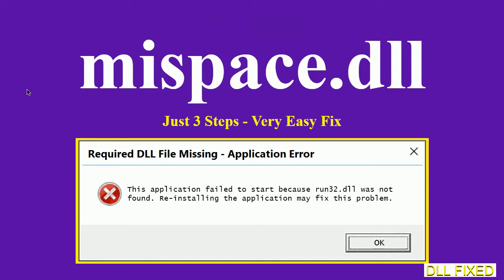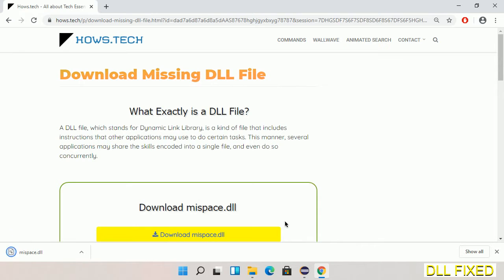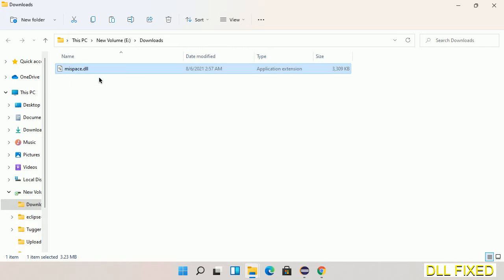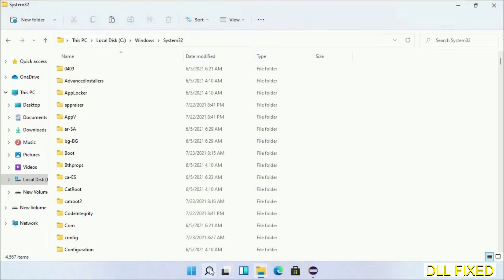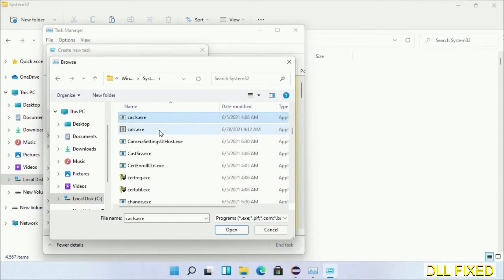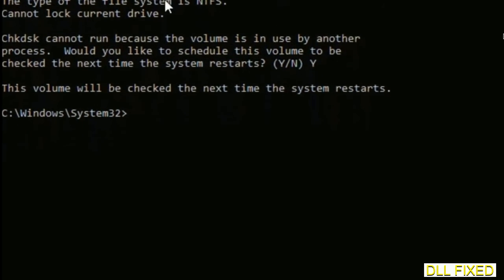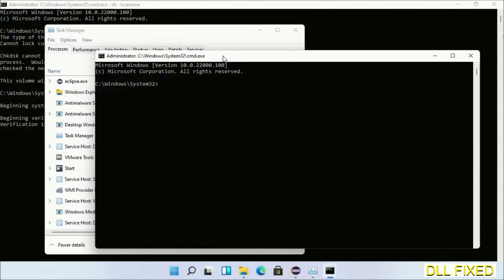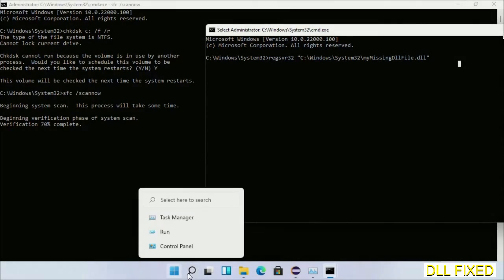mispace.dll missing in Windows 11 | How to Download & Fix Missing DLL File Error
This video will help you to fix mispace.dll not found error. You will be able to run your application program. We will fix this missing dll problem in 3 steps.

1. Operating System with 32 bit / 64 bit
2. Computer Model or Manufacturer
3. Program you are trying to open.

the program can't start because mispace.dll is missing from your computer
the program can't start because mispace.dll is missing windows 11
the program can't start because mispace.dll is missing windows 10
the program can not start because mispace.dll is missing windows 11